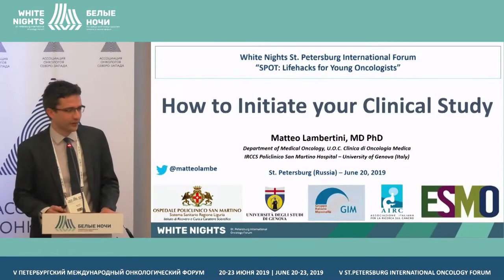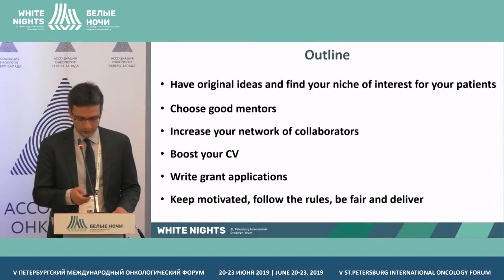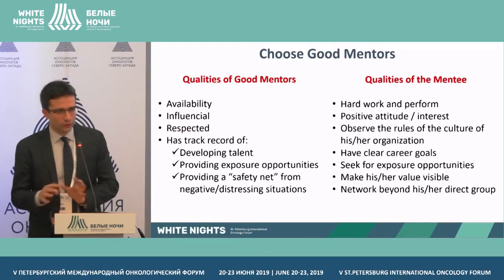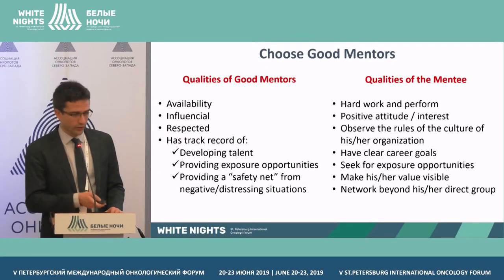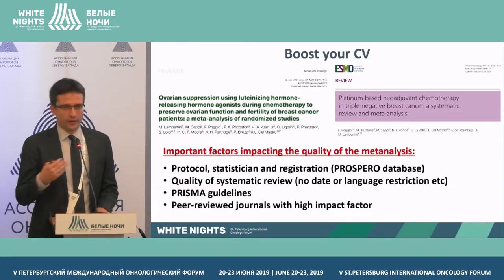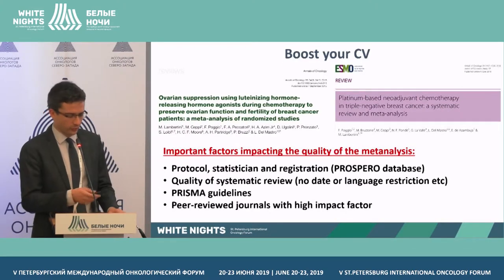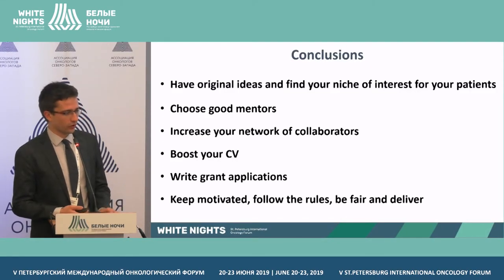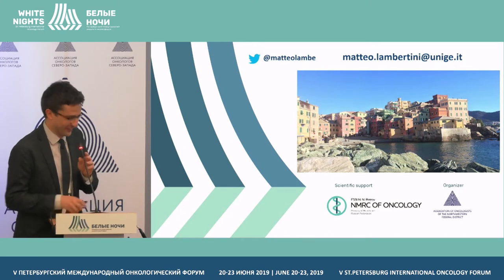How to initiate Your clinical study (Matteo Lambertini)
Matteo Lambertini, San Martino Hospital, University of Genova, Genoa, Italy